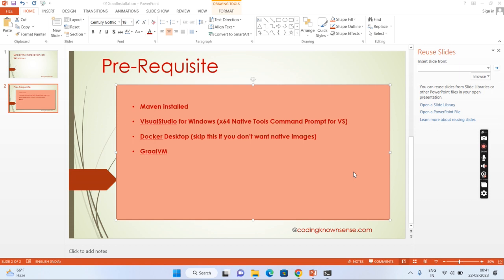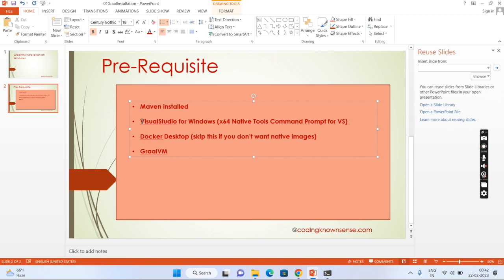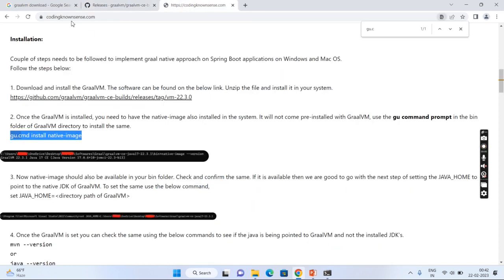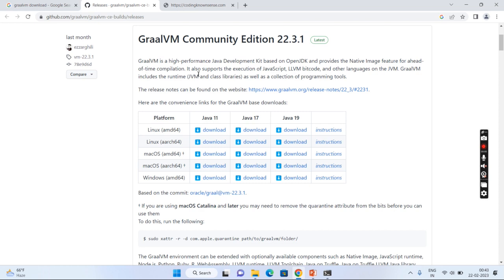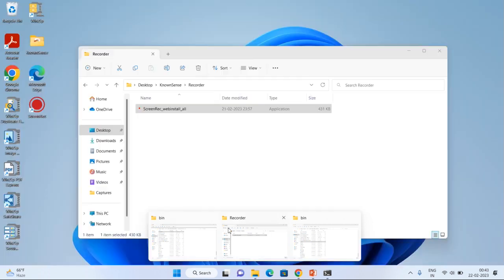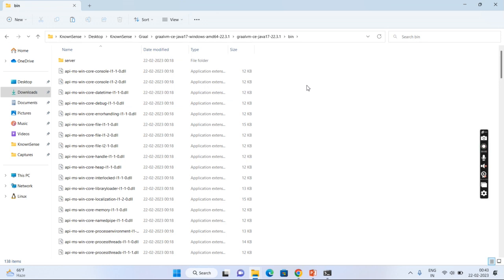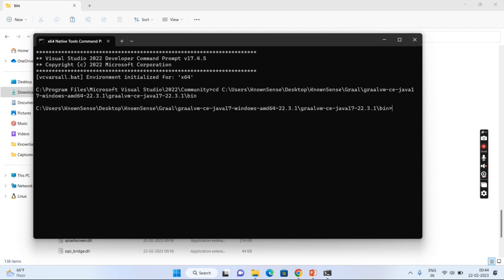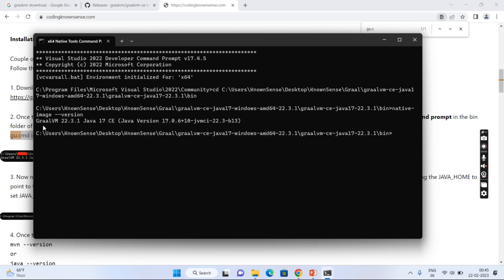Graal Setup in Windows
This video explains on installing the GraalVM in windows environment and the pre-requisites for the same. Also let us know the installation of the native-image which doesn't come as pre-installed in graal.